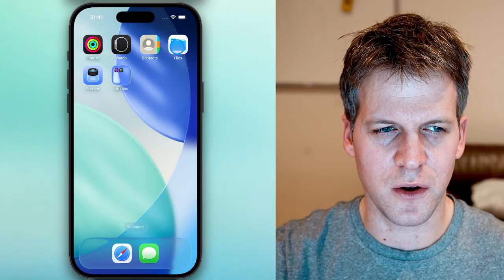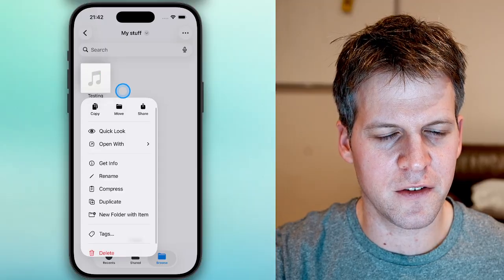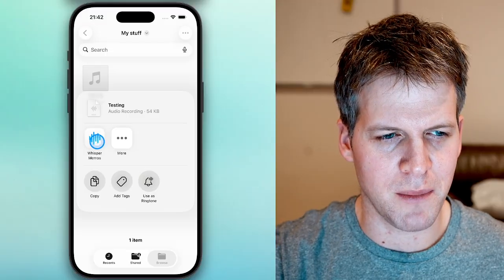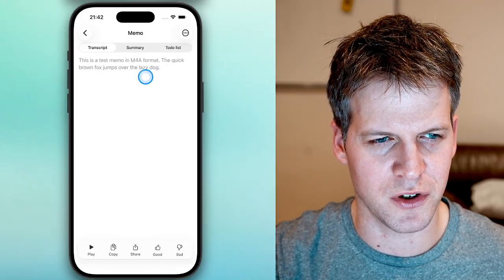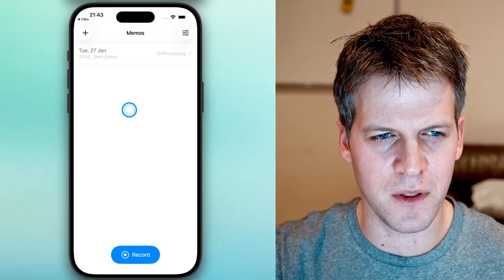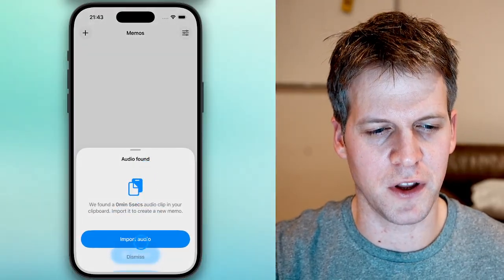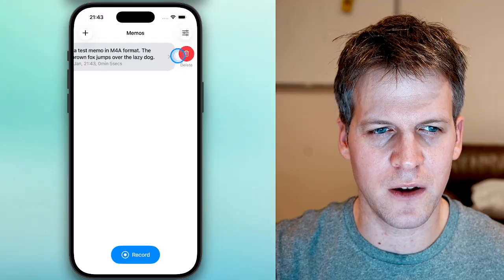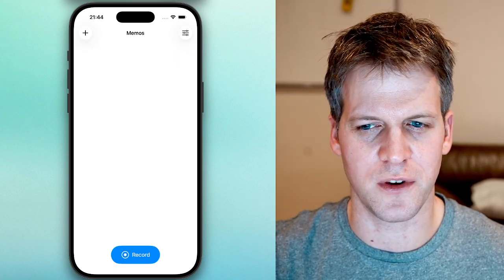How to transcribe audio files on iOS/iPhone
Learn how to transcribe your existing audio files on iPhone using Whisper Memos. This tutorial shows you 4 easy ways to convert any audio recording to text — including voice memos, M4A, MP3, OGG, WebM, and more.

**Timestamps:**
0:00 Introduction
0:22 Where to find your audio files
0:41 Supported audio formats
0:57 Method 1: Share menu
1:44 Method 2: Open With
2:09 Method 3: Copy & paste
2:37 Method 4: Plus button
3:16 Summary

Whisper Memos uses AI-powered speech recognition to accurately transcribe your audio recordings and sends the transcription directly to your email.